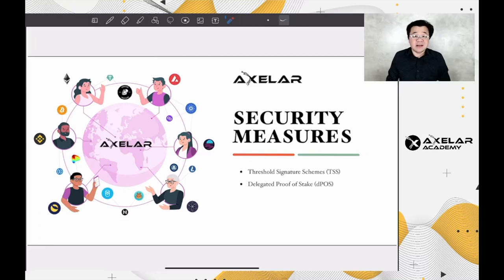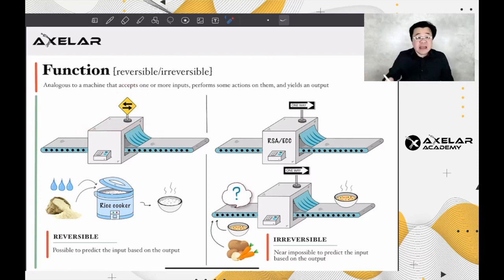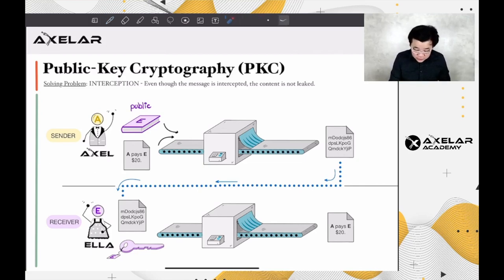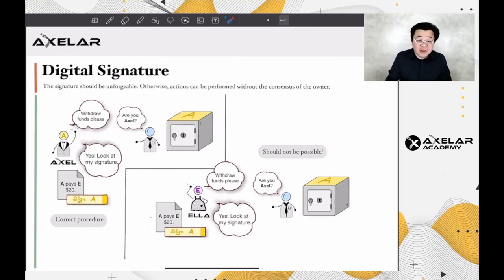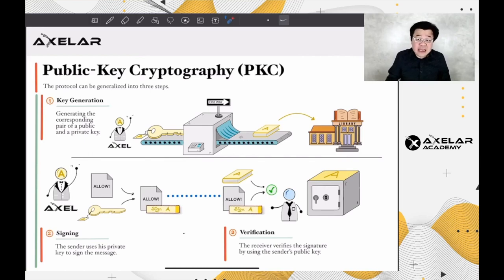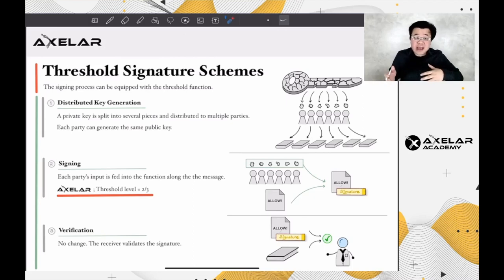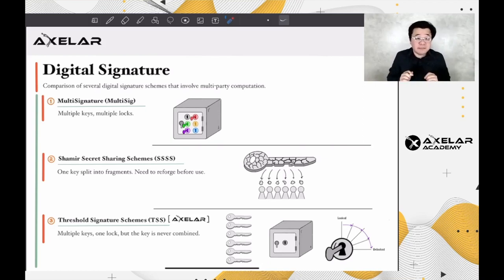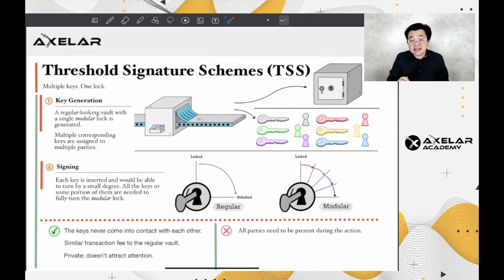Axelar Network: Security Measures - Threshold Signature Schemes (TSS)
Exploration of the measures in placed to keep Axelar Network safe and fast! The video dives into the basic of cryptography including the Public-Key Cryptography (PKC), and its conjunction with Multi-Party Computation (MPC), which leads to the invention of Threshold Signature Schemes (TSS). Comparisons between TSS and its alternatives (such as MultiSig and Shamir Secret Sharing Schemes) are made with the good and bad points shown.

0:00 Introduction
0:41 Security
5:22 Key Generation
12:17 Public-Key Cryptography (PKC)
14:23 Multi-Party Computation (MPC)
16:10 Public-Key & Multi-Party
19:41 MultiSignature (MultiSig)
21:15 Shamir Secret Sharing Schemes (SSSS)
22:41 Threshold Signature Schemes (TSS)